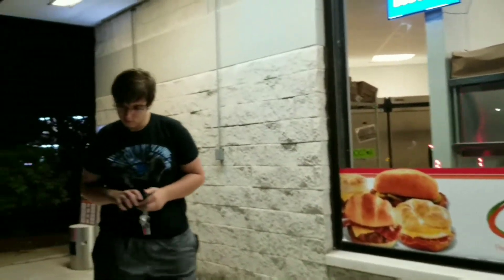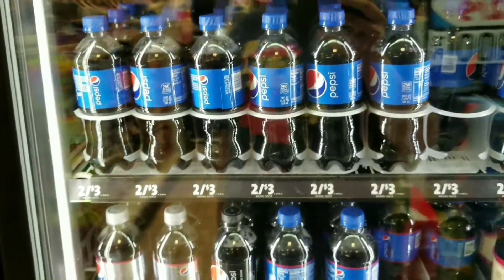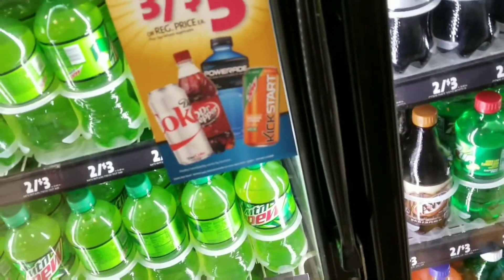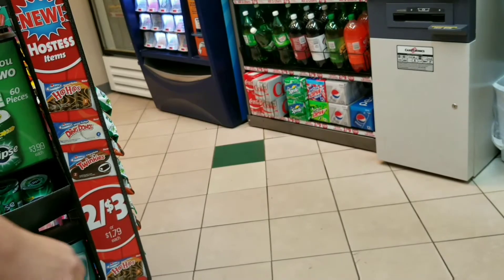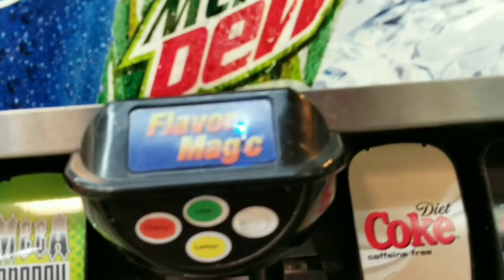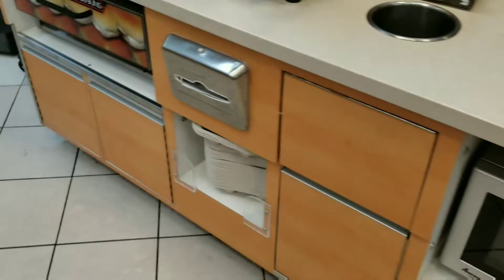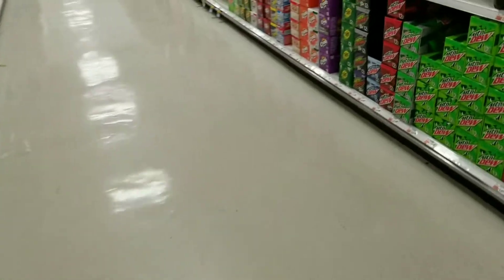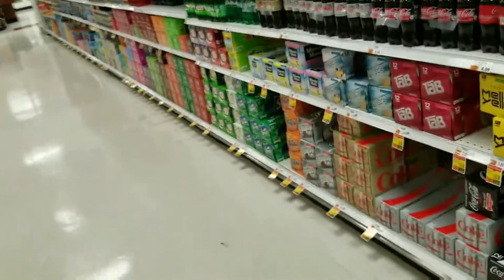Drink Run Season 7 - Episode 8 | Search for Crystal Pepsi (2)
Went to speedway, price chopper etc around Johnstown NY area.